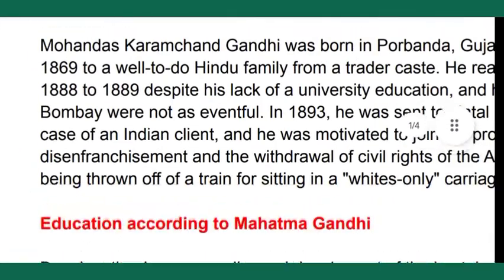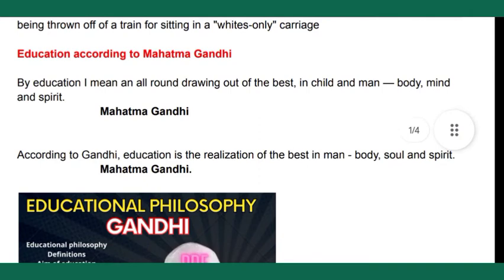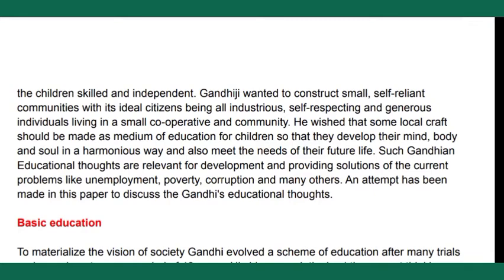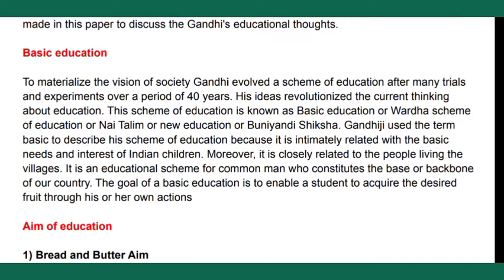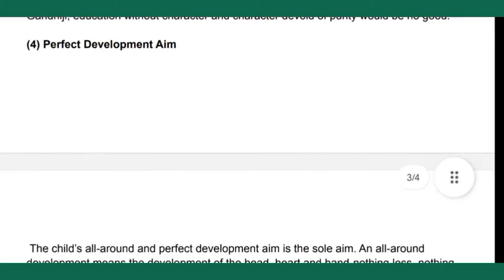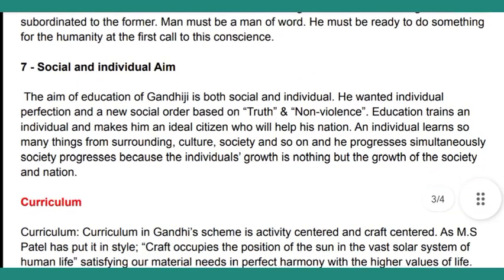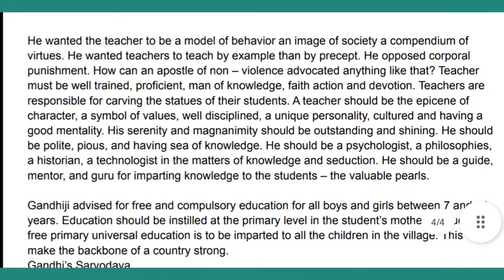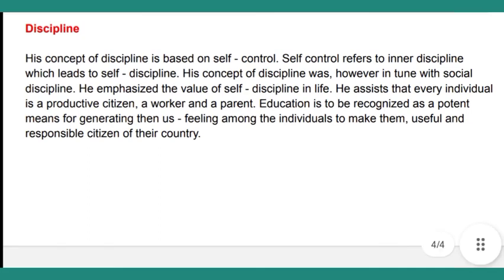educational philosophy of Mahatma Gandhi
pdf